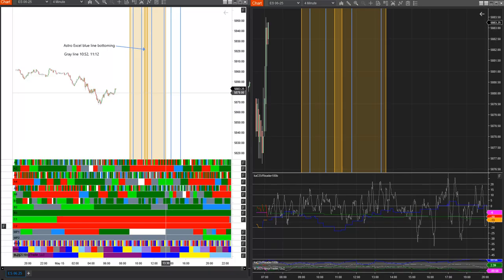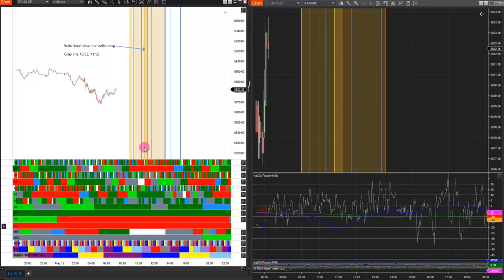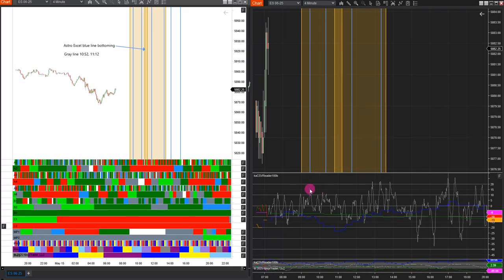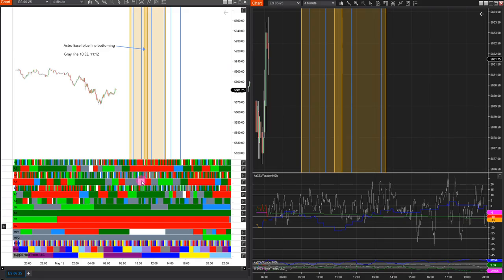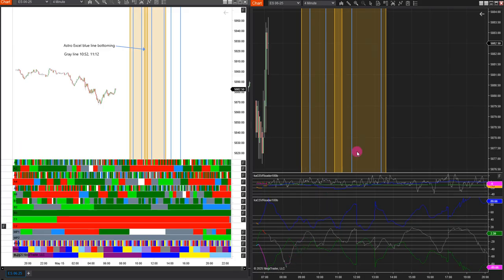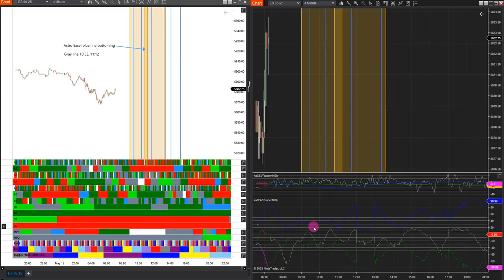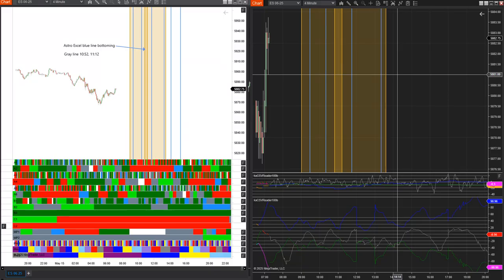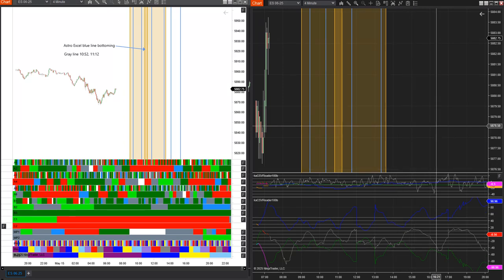Blending Rainbow, Astro Excel, and Cosmo for intraday turning points!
These indicators are all uncorrelated. They are all based on different astronomical calculations.